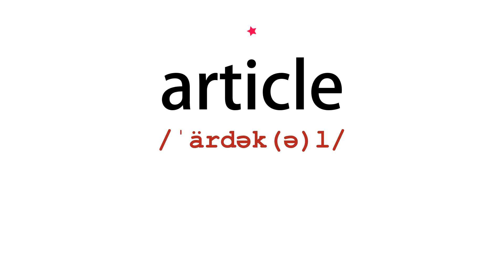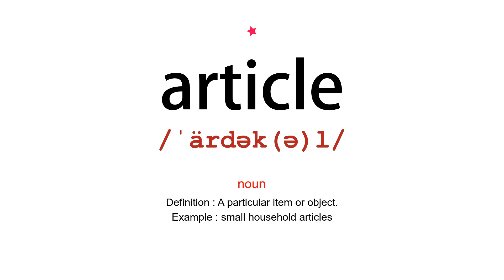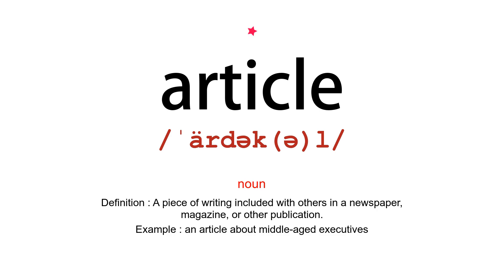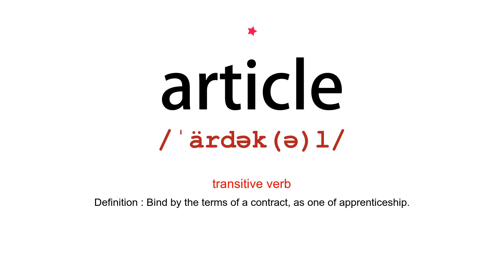How to pronounce article - Vocab Today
The pronunciation of the word article is demonstrated in this video. Based on the word frequency, this is of 1 stars difficulty. The word article has the following meanings:

1. (transitive verb)
Definition : Bind by the terms of a contract, as one of apprenticeship.

2. (noun)
Definition : A particular item or object.
Example : small household articles
3. (noun)
Definition : A piece of writing included with others in a newspaper, magazine, or other publication.
Example : an article about middle-aged executives